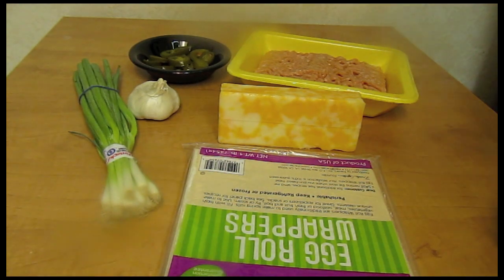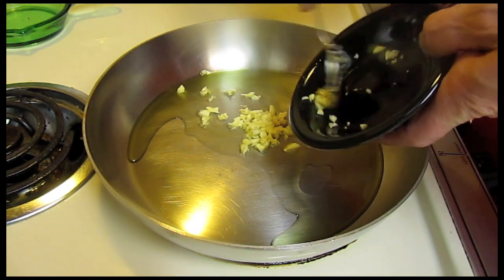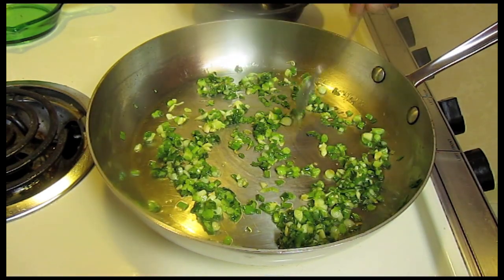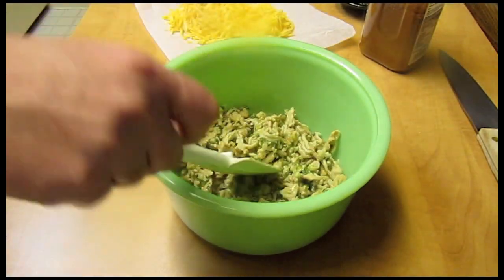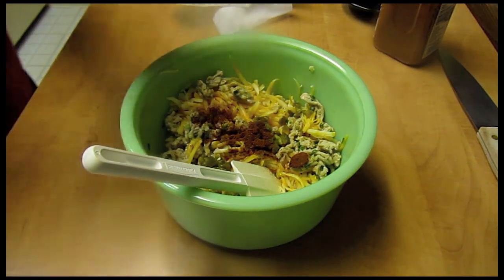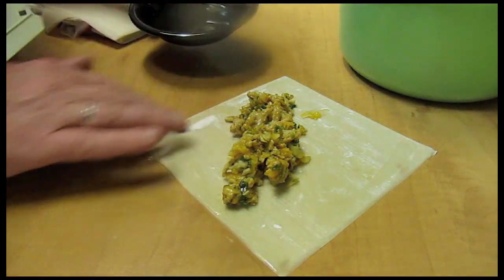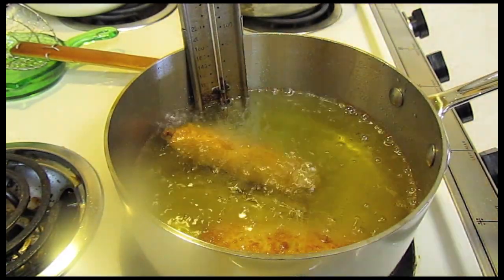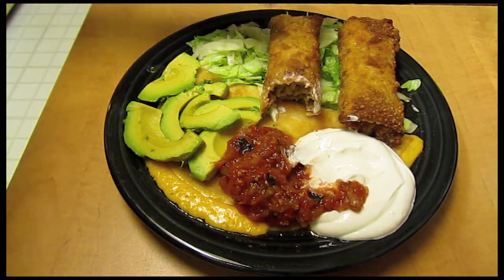Crispitos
Ingredients:
1 pound chicken
8 ounces cheese
2 Tablespoons pickled jalapenos
1 small bunch scallions
2 garlic cloves
1 teaspoon chili powder
1 teaspoon salt